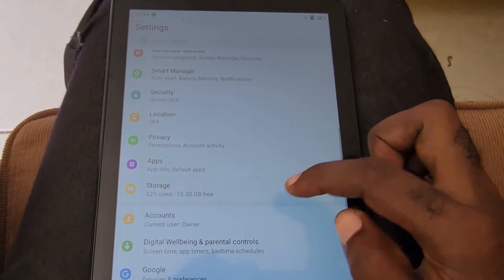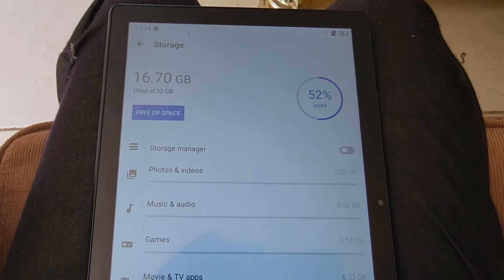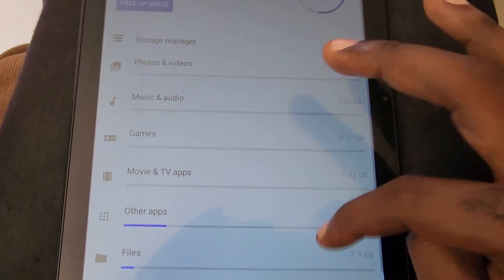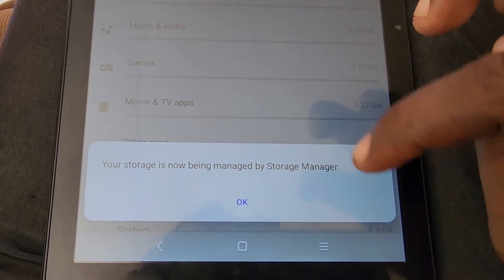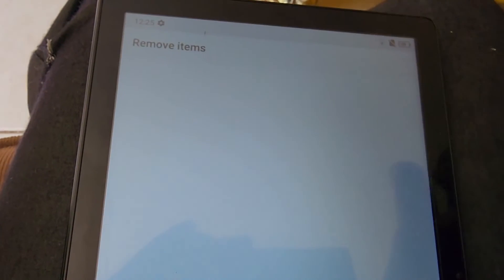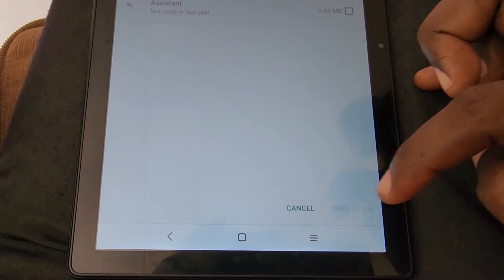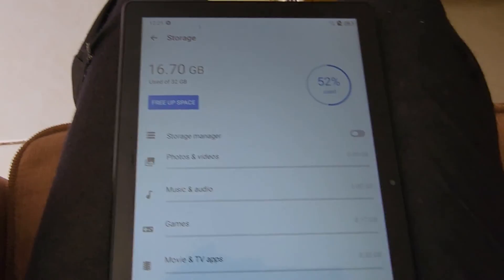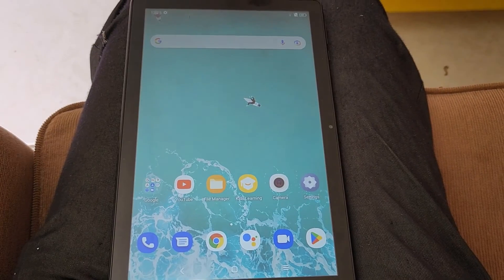Check Storage Alcatel Tablet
This is how to Check Storage Alcatel Tablet. See your Internal Storage or Extra storage. Also learn which files are consuming the most space and more.